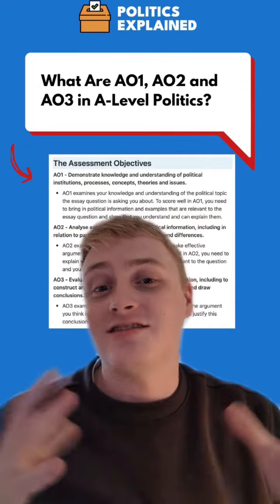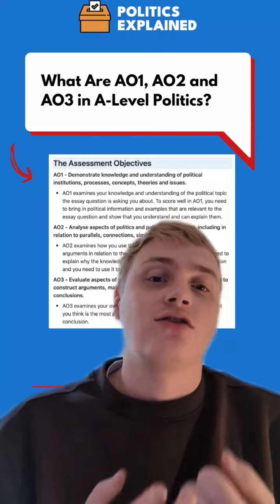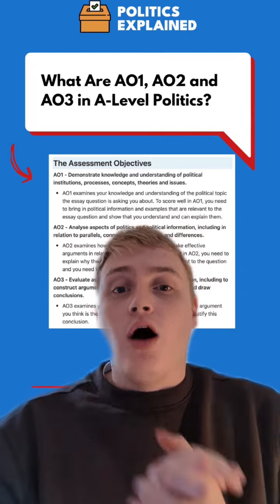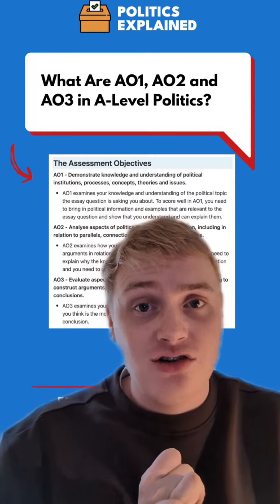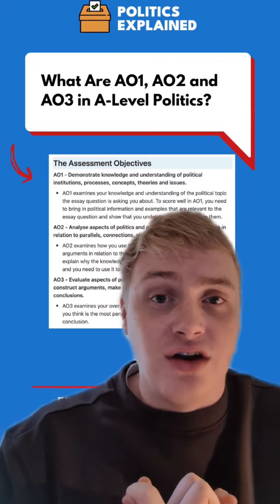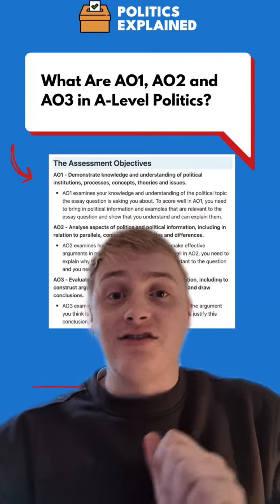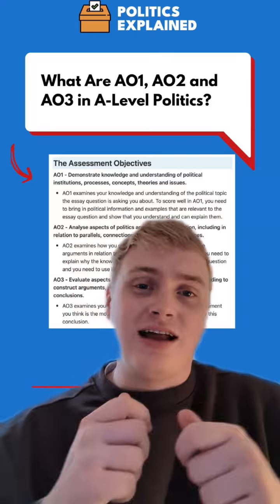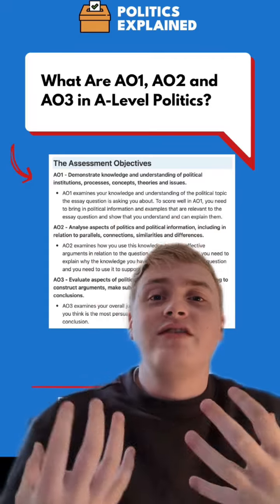✍️ What are AO1, AO2 and AO3 in A-Level Politics?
✍️ What are AO1, AO2 and AO3 in A-Level Politics - how are your essays marked?

📺 Go to the Politics Explained YouTube Channel for a detailed essay writing course with loads of A* examples!